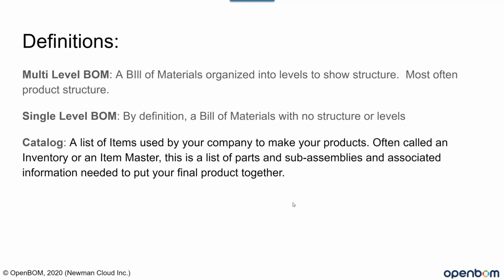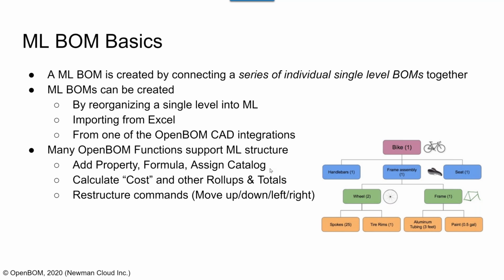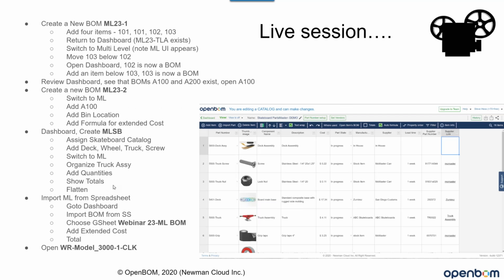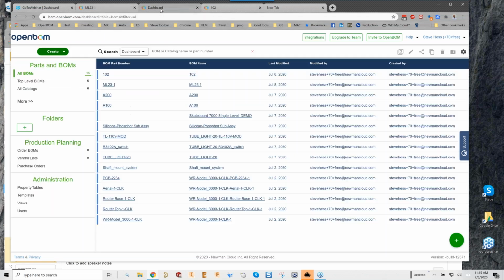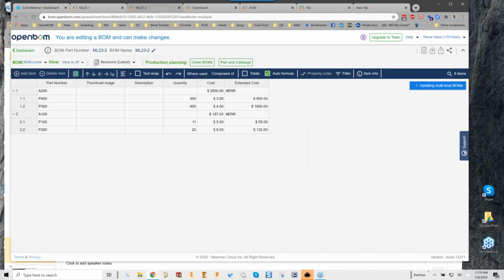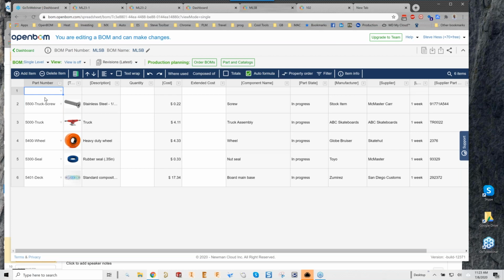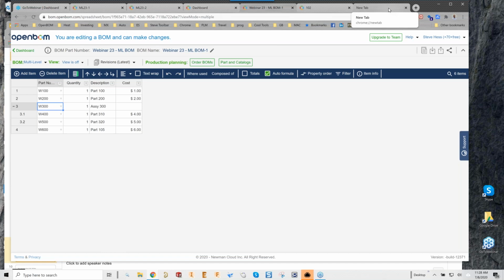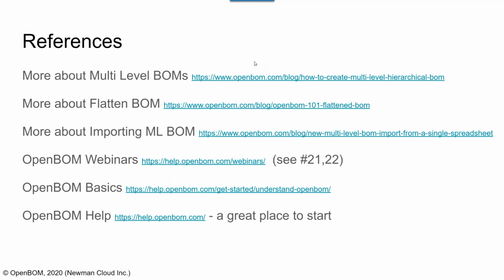WEBINAR: Creating Multi Level Bills of Material in OpenBOM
In this webinar, we demonstrate how to create a multi-level BOM in OpenBOM. It includes basic definitions of BOMs, single-level BOM, Multi-level BOM, navigation and best practices of how to create BOMs